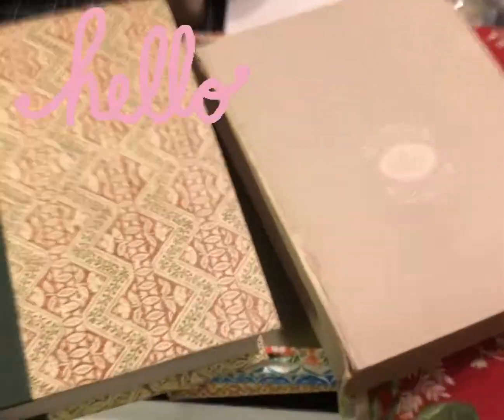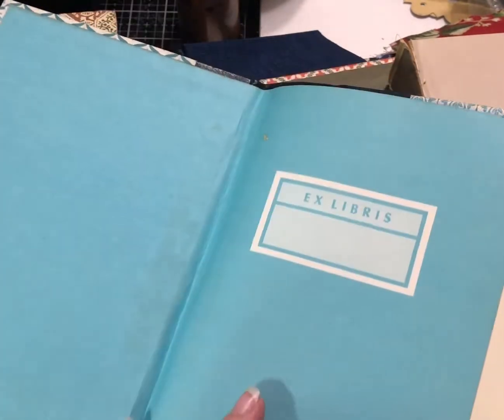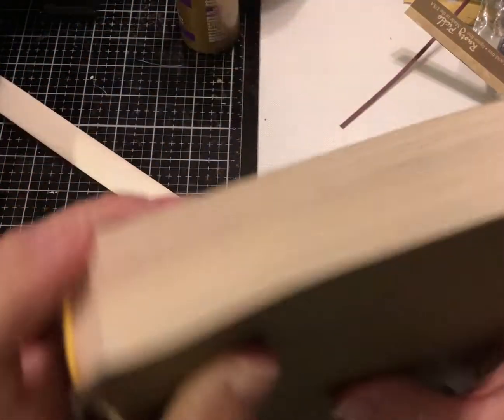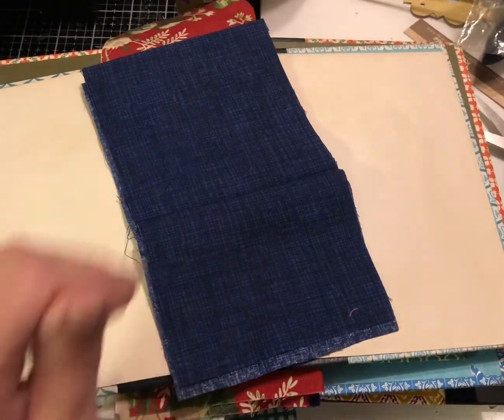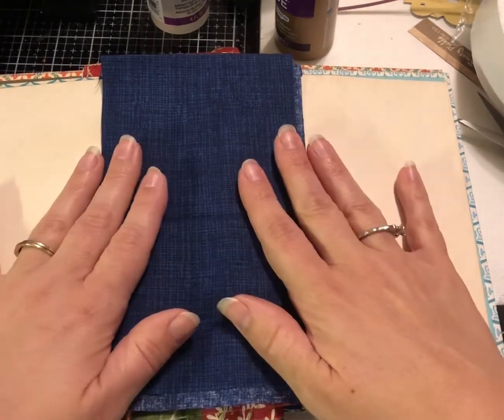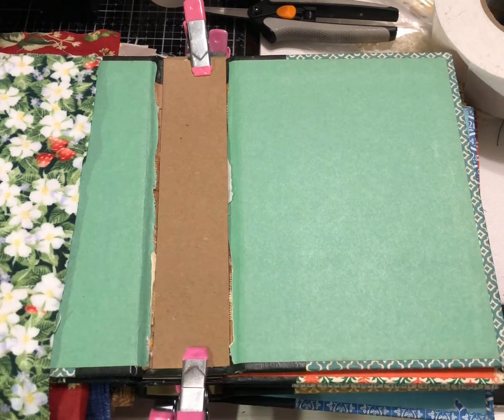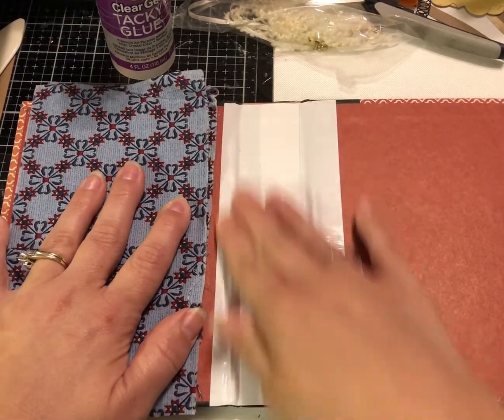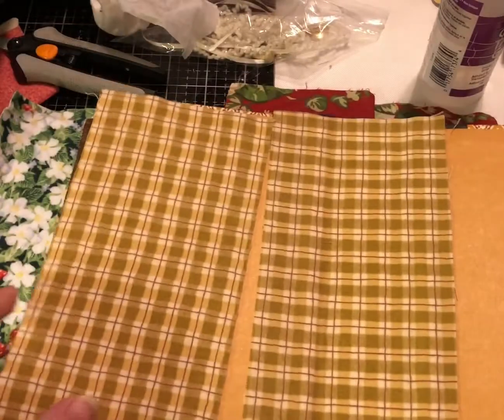Mass making 15 Reader’s digest junk journals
Part 1 - so many reasons to mass make.
Watch as I start the junk journal making process with 15 Reader’s digest books.

Follow me in TikTok: @frappgirl
RachandBella Craft Design Team Member
Proud Fiskateer # 2733
CKU Alumni
COPIC certified instructor